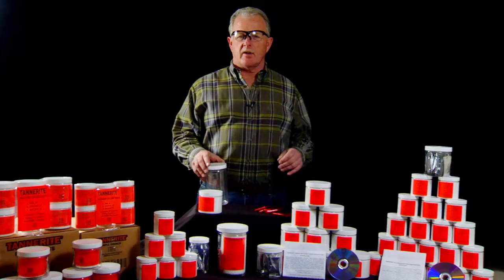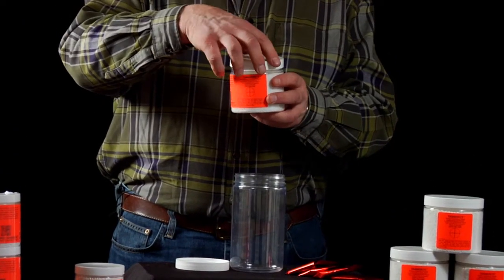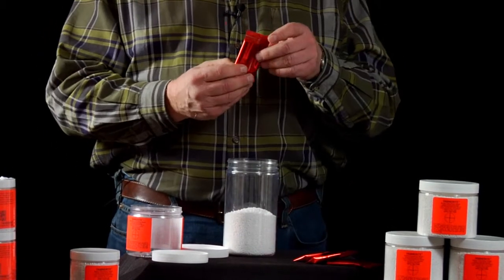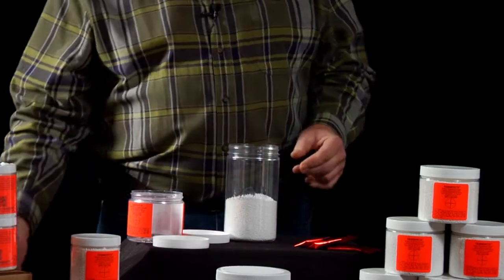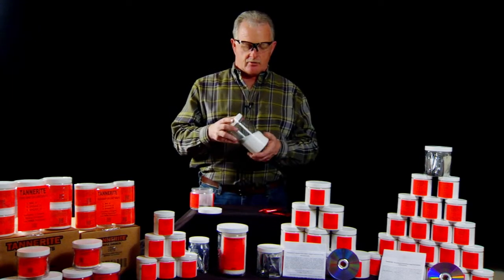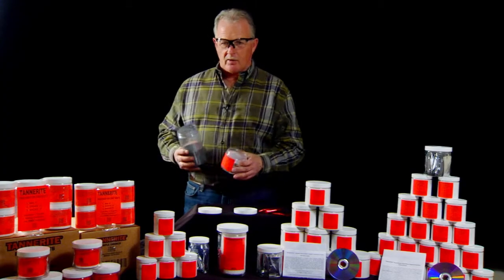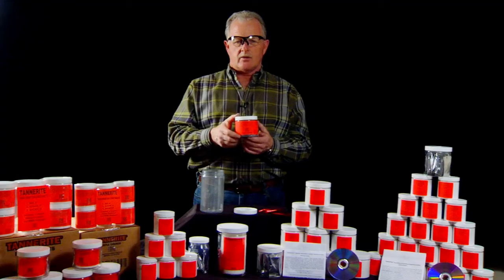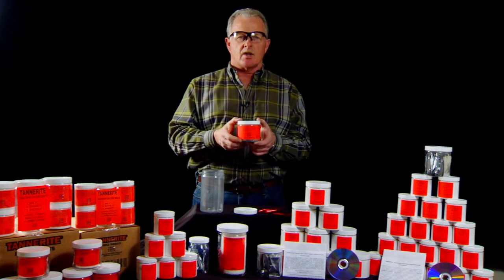Tannerite Instructional Video